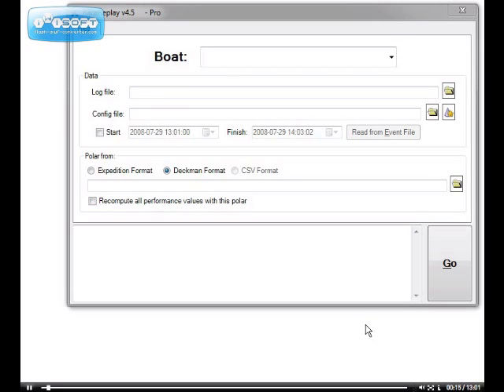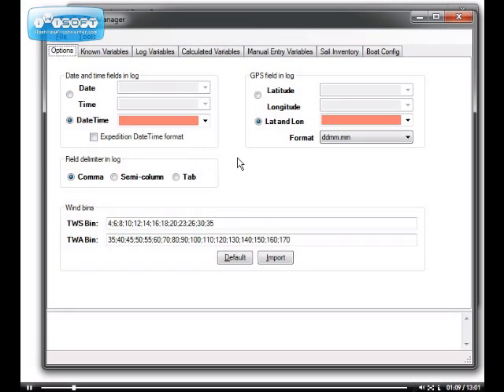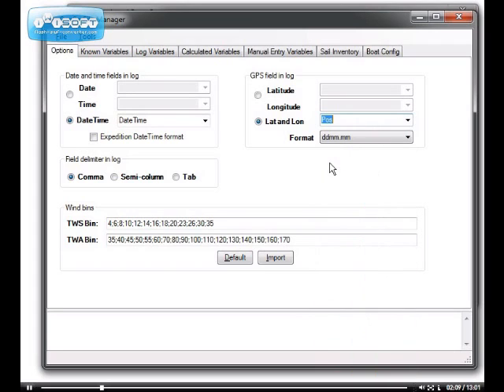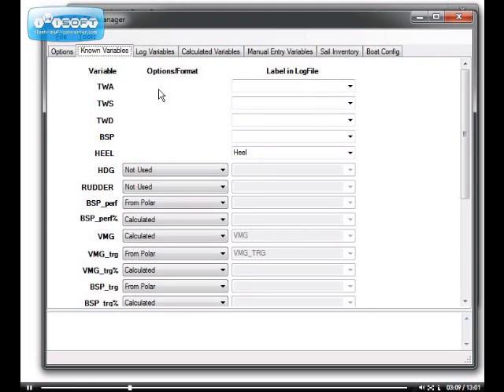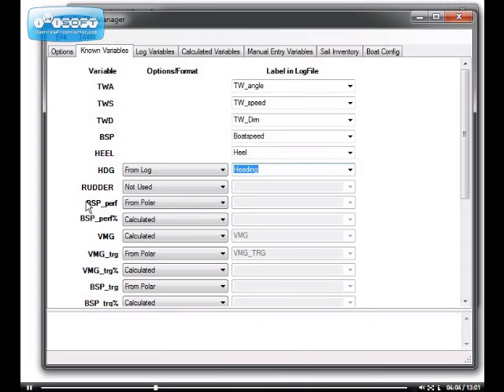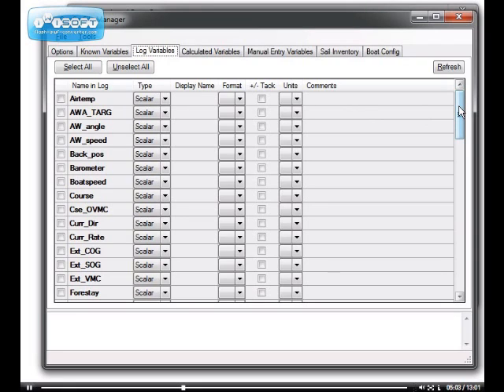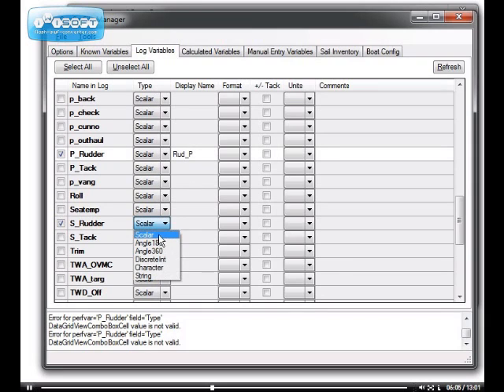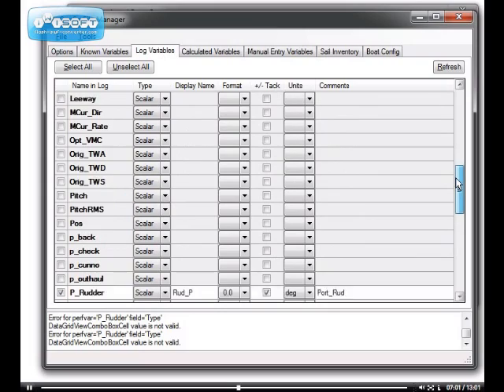RaceReplay Tutorial 1 part1: Config wizard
Learn how to use the RaceReplay software, configure the application so it can read your log file.